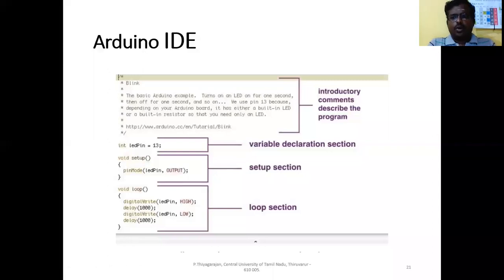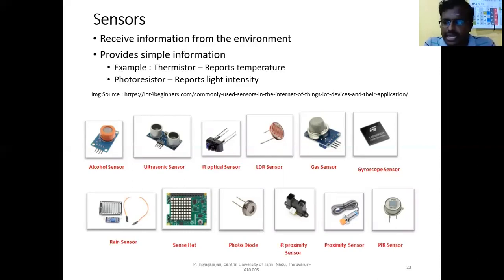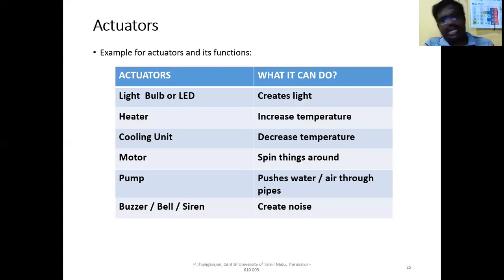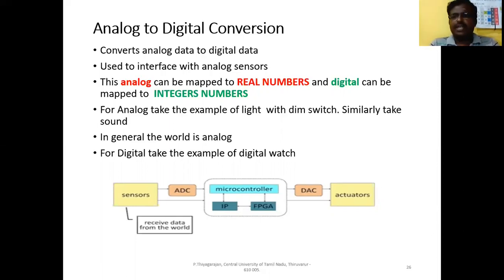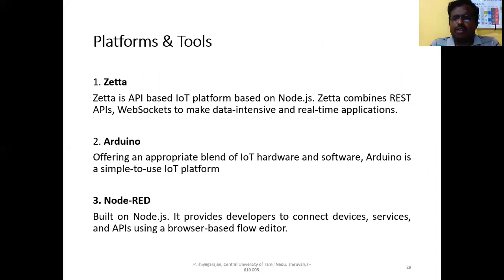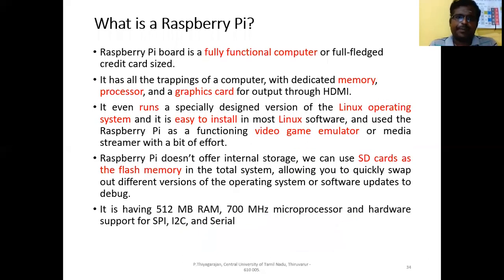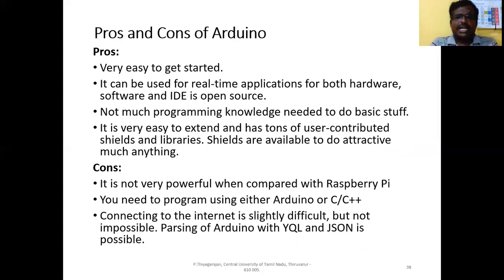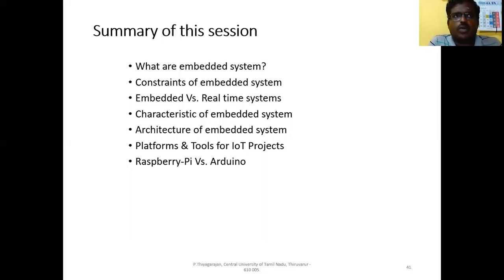IoT - Lecture 2b.mp4